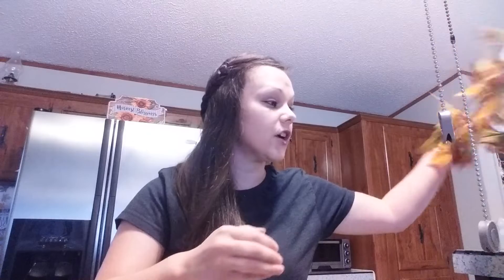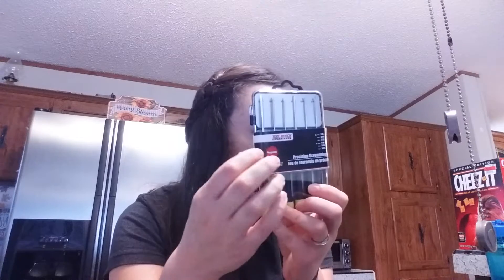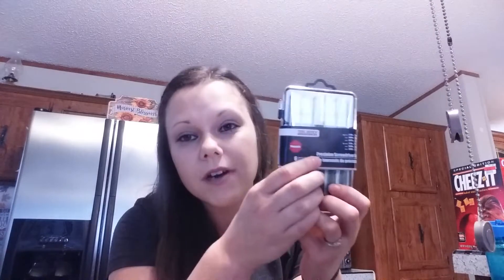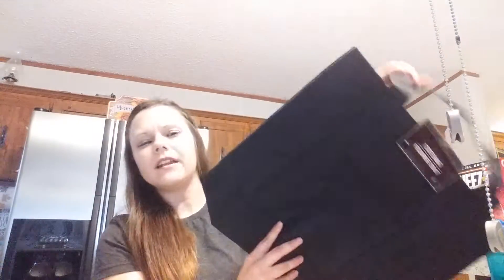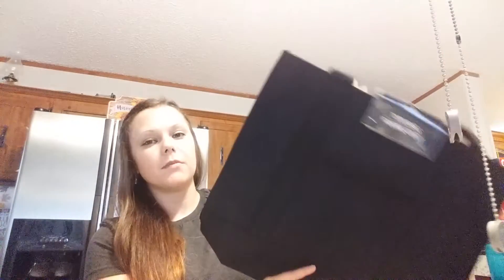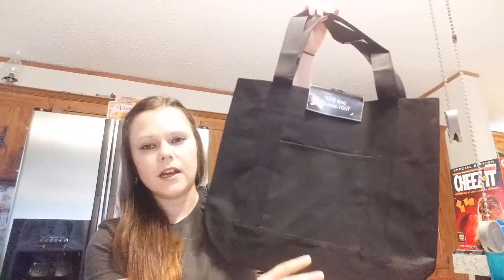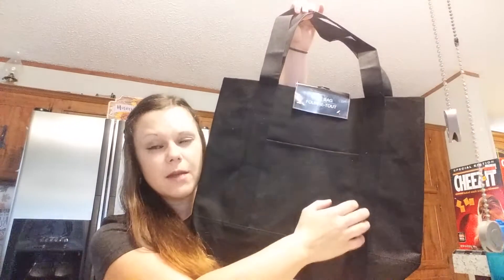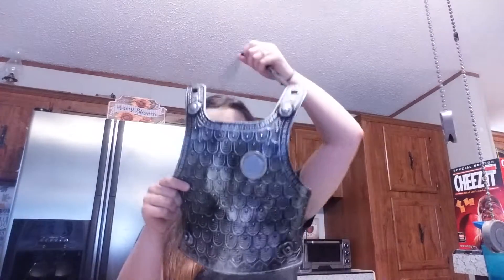09-19-18 Gather Dollar tree Haul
Please remember me and my family in ur prayers